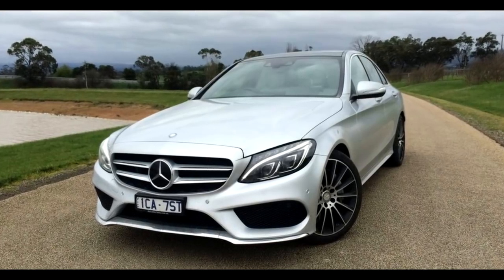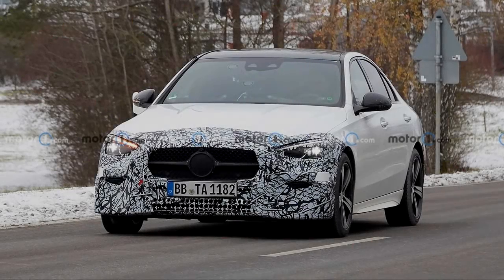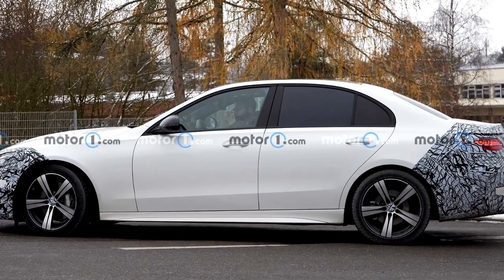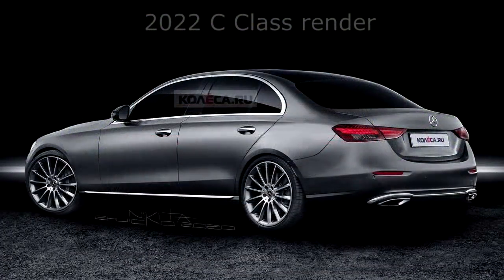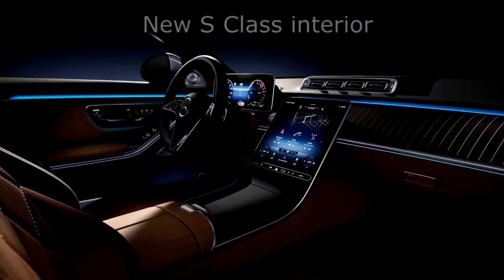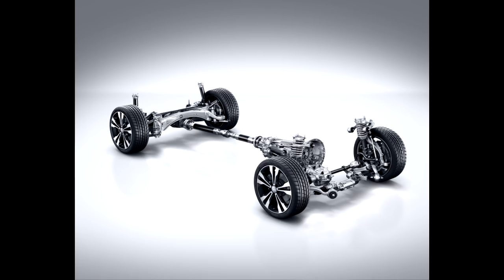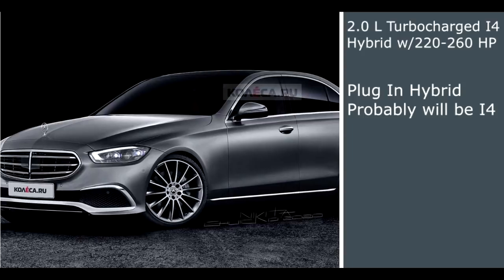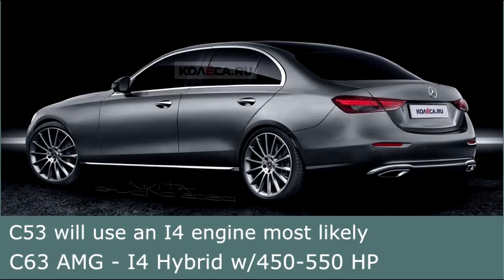2022 C Class Mercedes DETAILS - REDESIGN, NEW ENGINES, NEW TECH, ETC!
Hey guys, in today's video I will be talking about the all new 2022 Mercedes Benz C Class which will be coming out next year. This all new redesigned model includes a ton of new technology, new engine options and of course an all new design!

Song: Cadmium - Melody (feat. Jon Becker)
Promoted by FreeMusicWave. Released by Frequency.